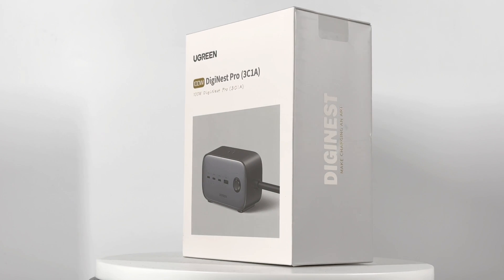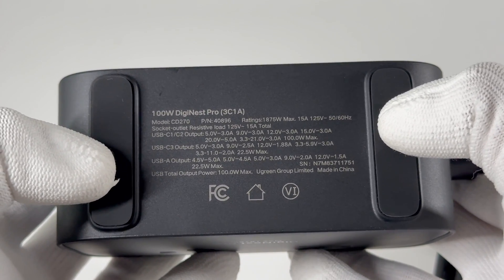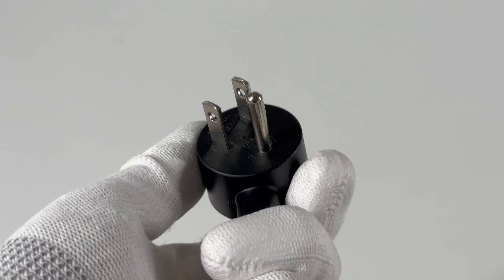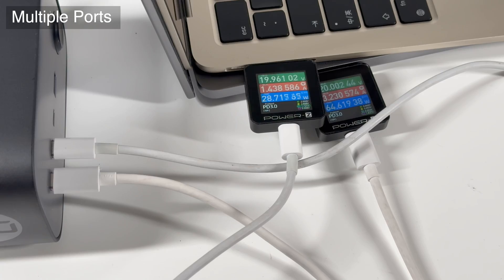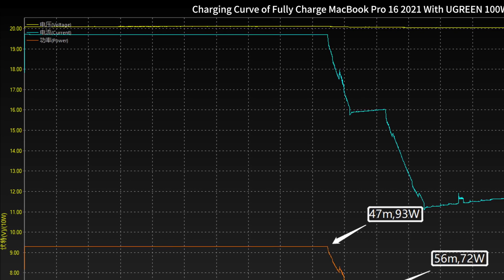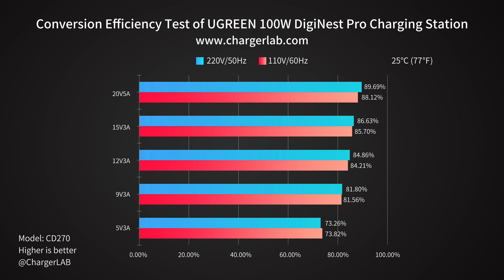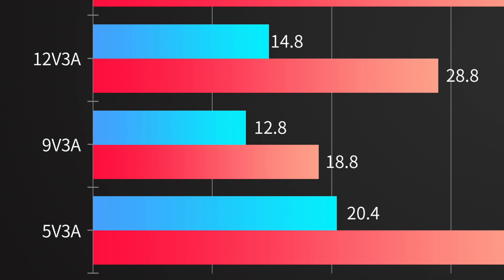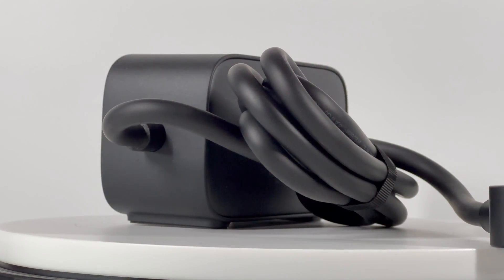Review of UGREEN 100W DigiNest Pro 7-in-1 GaN Charging Station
Introduction
Not long ago, we posted the charging review of UGREEN 65W 7-in-1 charging station. As promised, we will test the 100W Pro version.
Compared with the 65W version, it has one more USB-C port and one less UAB-A port. And three USB-C ports and up to 100W output are more suitable for those who want to charge higher power USB-C devices.

Chapter
0:00 Intro
1:08 Protocol & Size
2:14 Compatibility Test
3:42 Performance Test
6:09 Summary